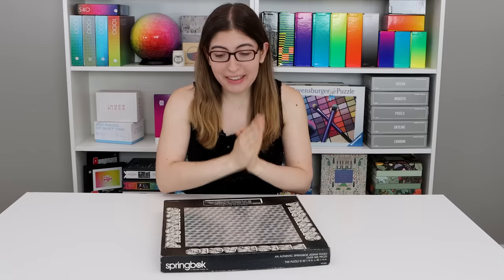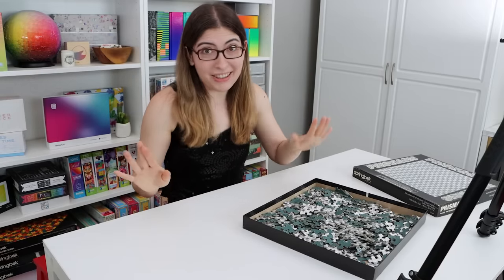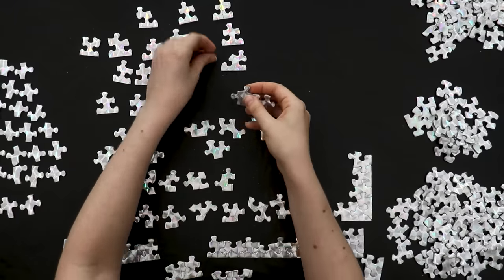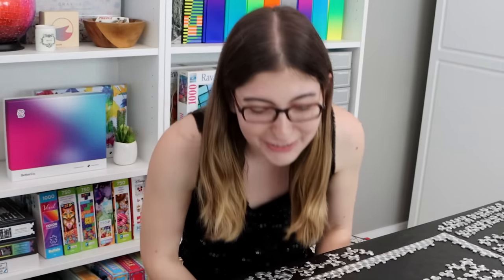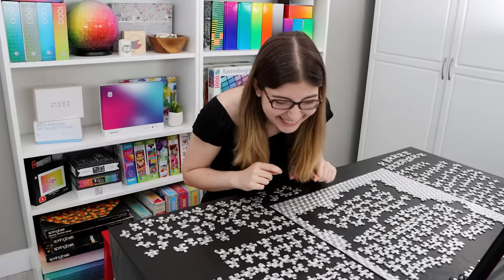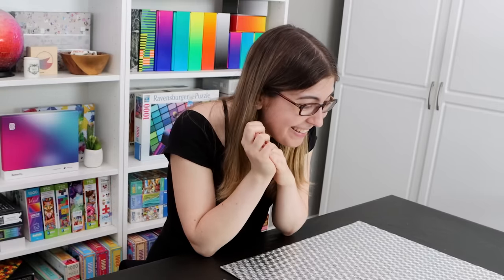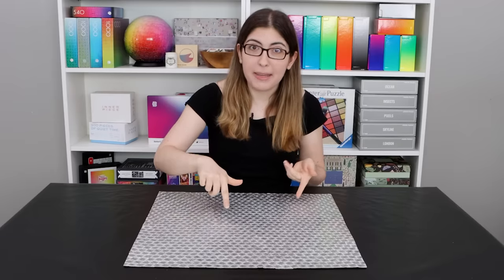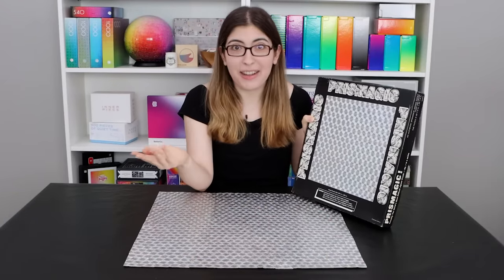Doing an Incredibly Difficult *Holographic* Jigsaw Puzzle (Springbok Prismagic Puzzle)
If you want to get this puzzle, search “Prismagic puzzle” on ebay. It was made by Springbok in the early 1980s.